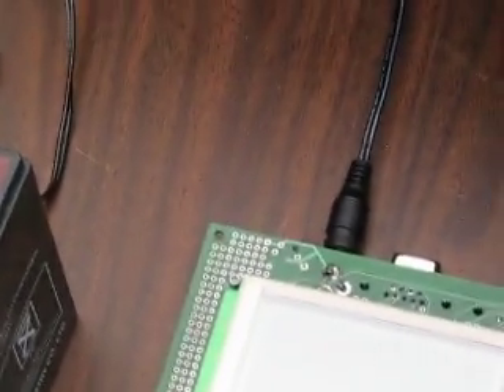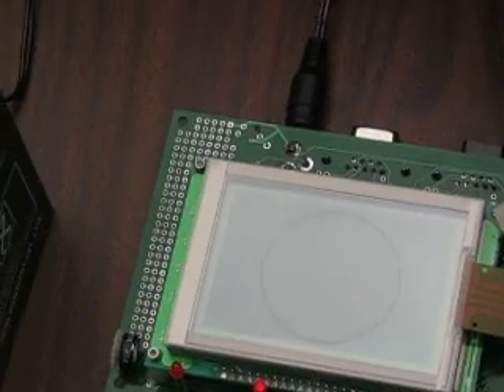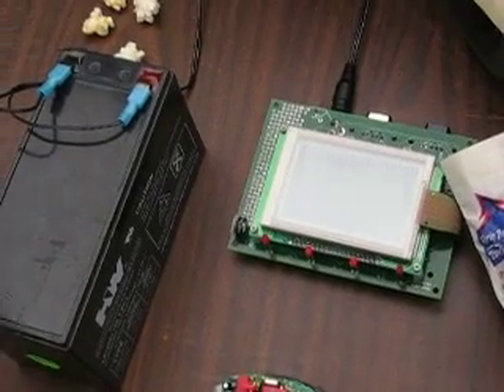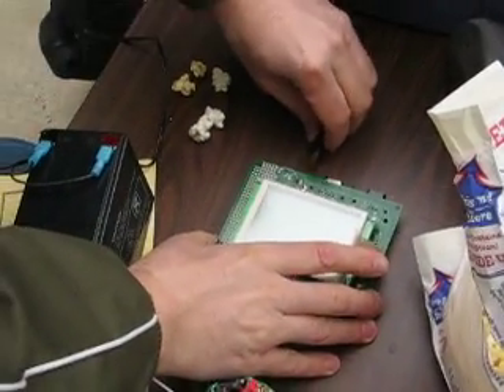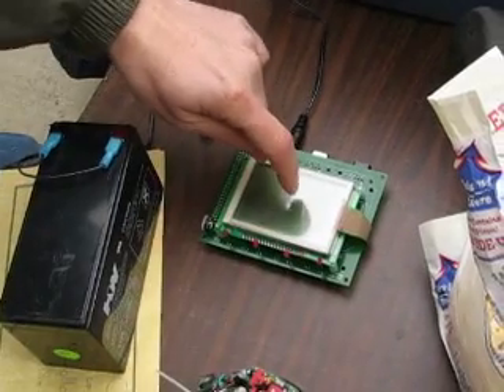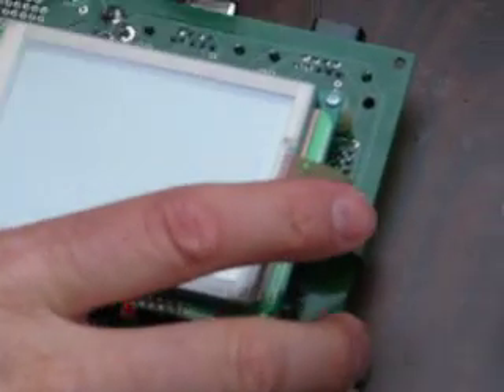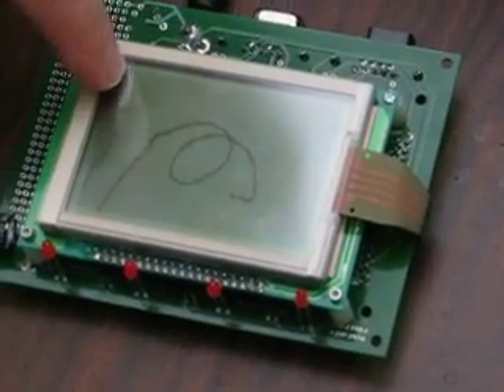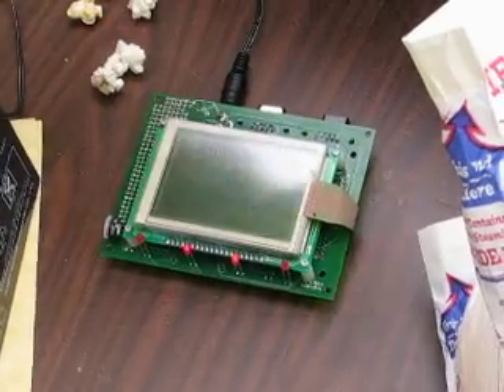Cool little device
New device from Ron, Mega128 with touchscreen!